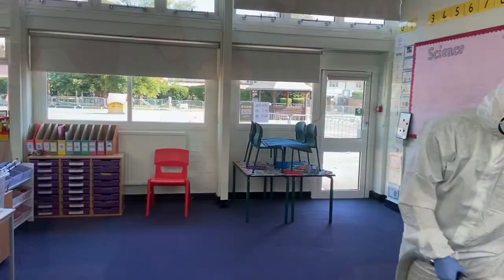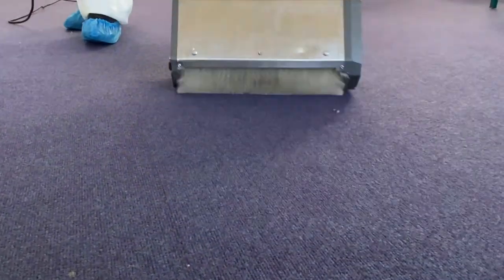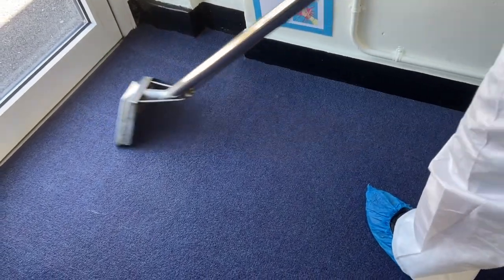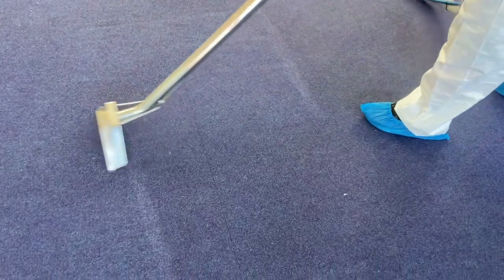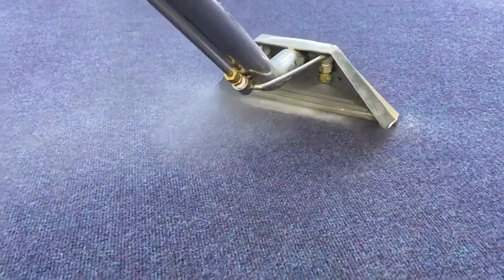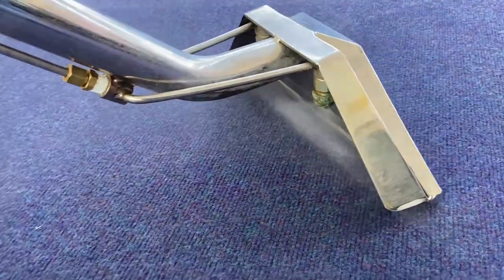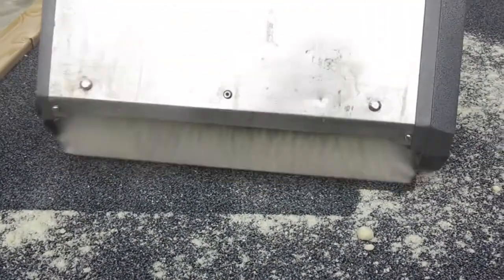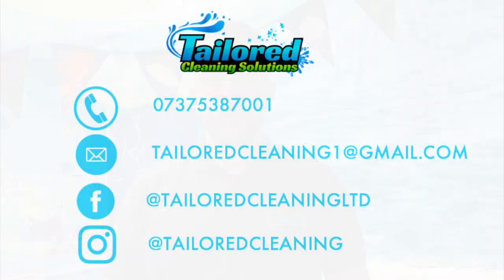COMMERCIAL CARPET CLEANING - HEATHFIELD SCHOOL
A VIDEO ON WHY ITS IMPORTANT TO HAVE YOUR COMMERCIAL SPACES CLEANED!